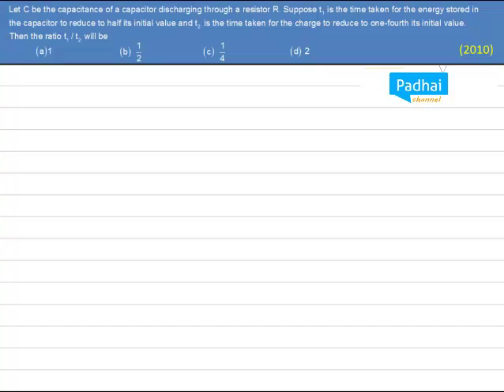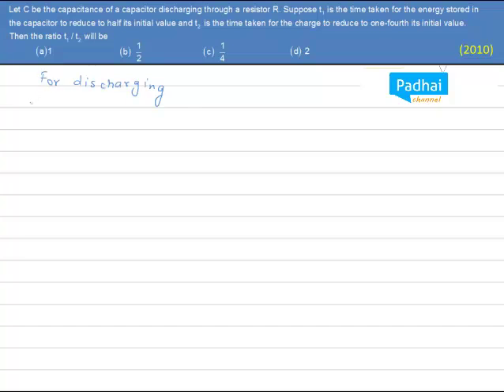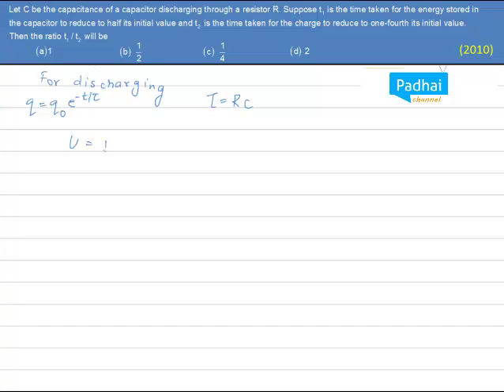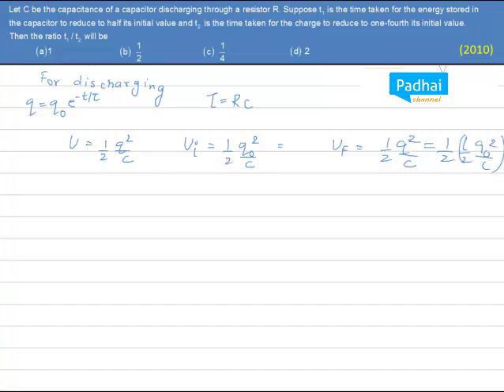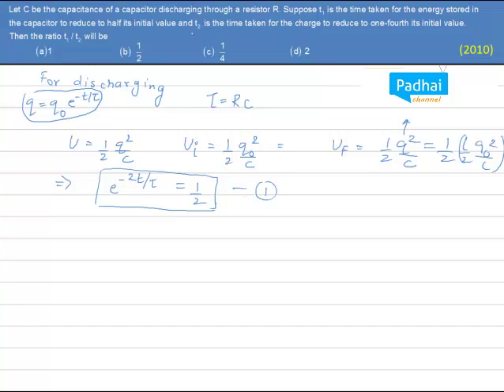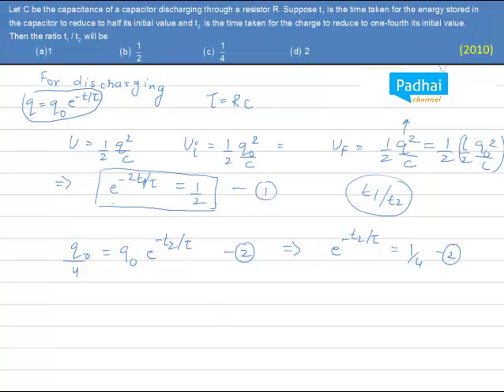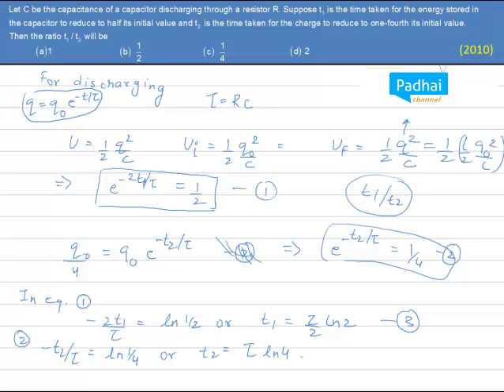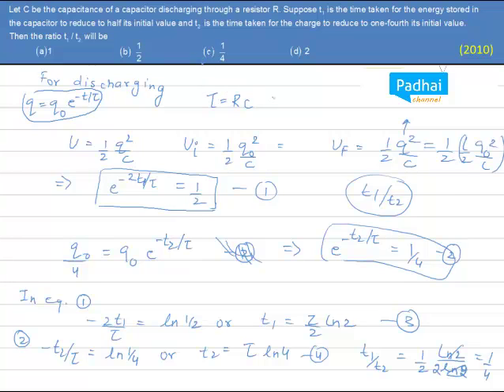AIEEE Electrostatics 2010a